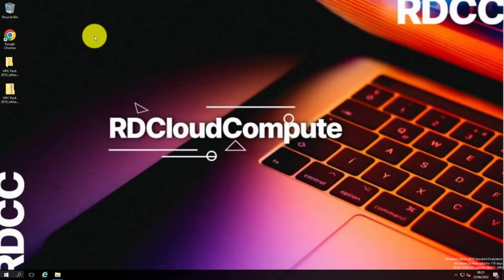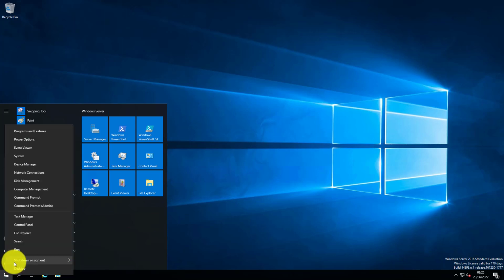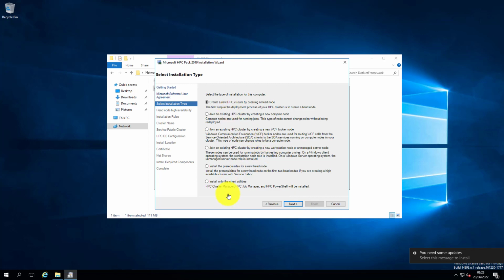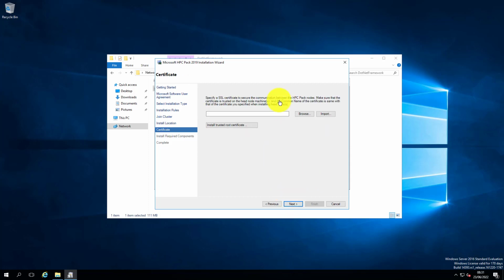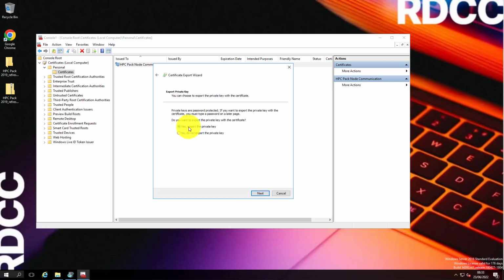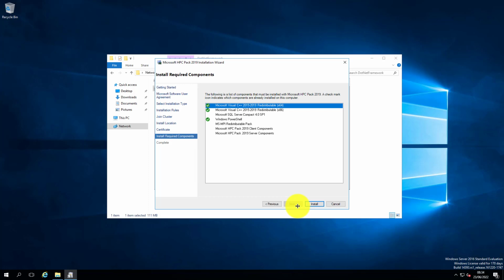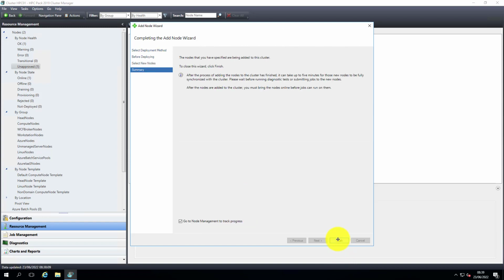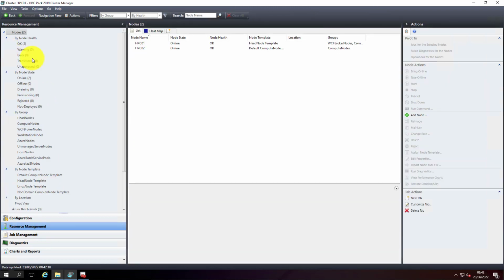How to install/Add Microsoft HPC compute/Worker node to existing HPC cluster